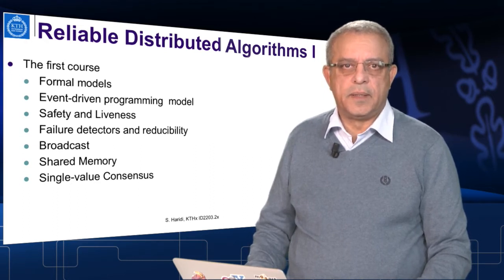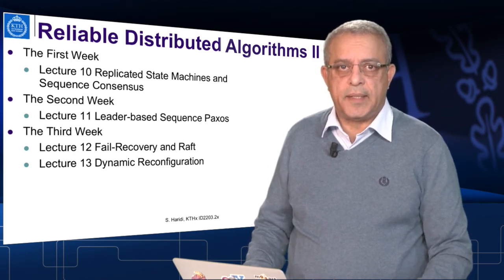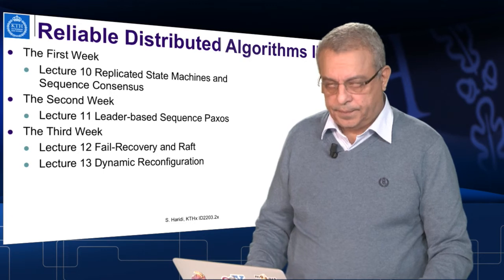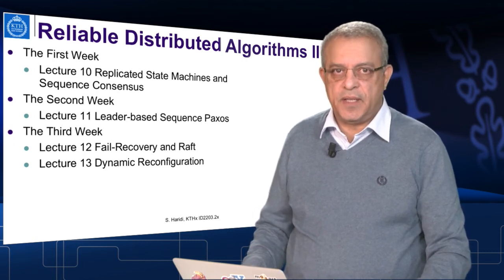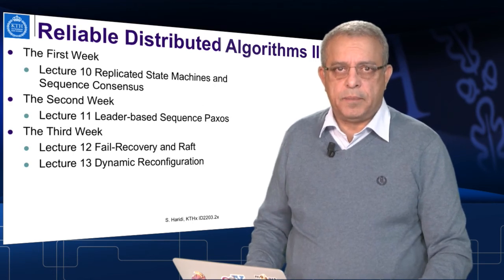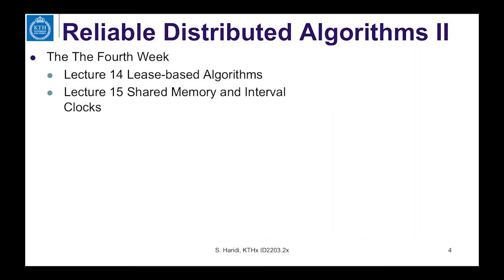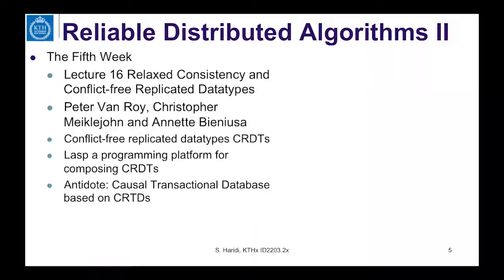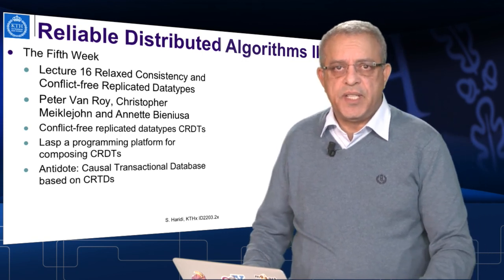Reliable Distributed Algorithms Part 2 Introduction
Introduction to Part 2